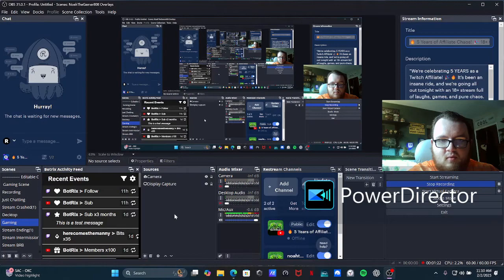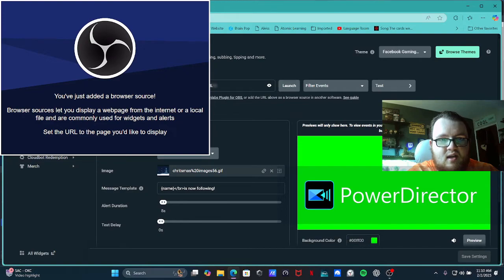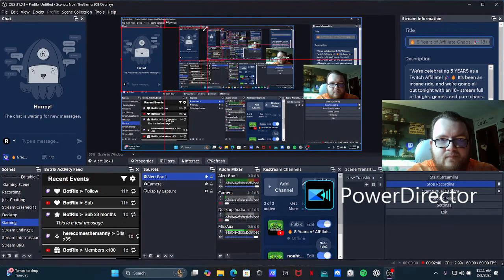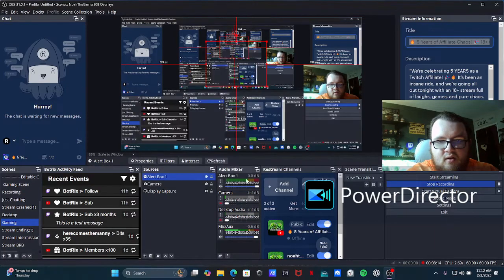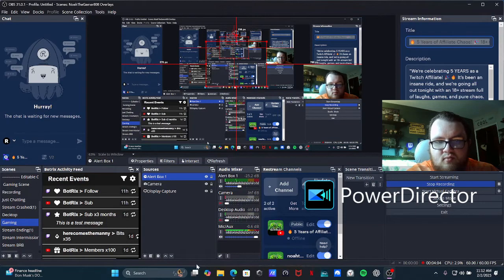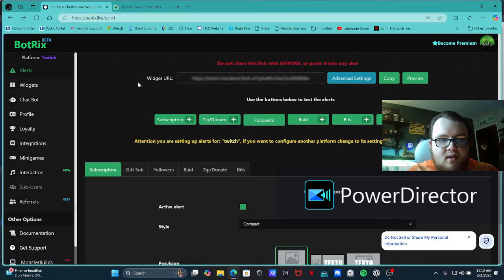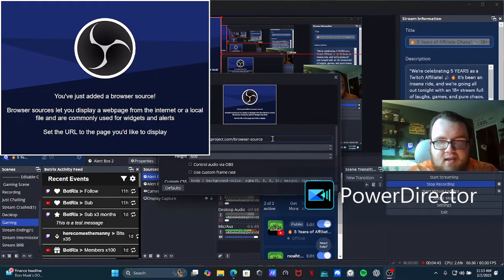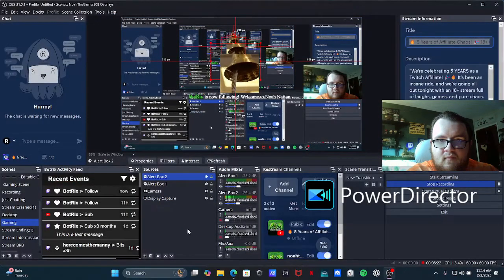How to Add Alert Box to OBS in 5 Minutes FAST!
Learn how to add an alert box to OBS in just 5 minutes! This quick tutorial will show you how to set up alerts for your stream in a fast and easy way.